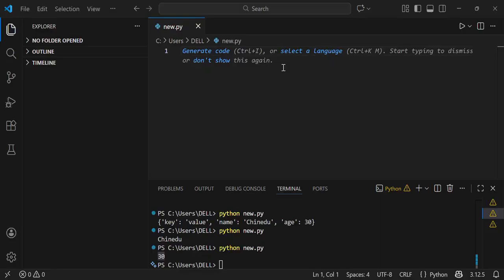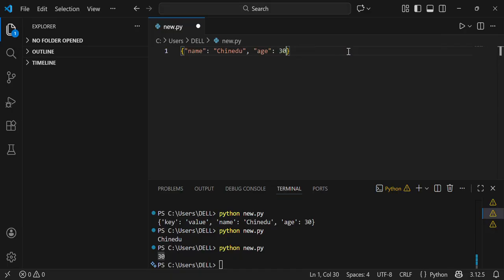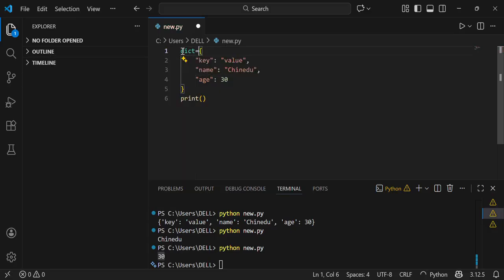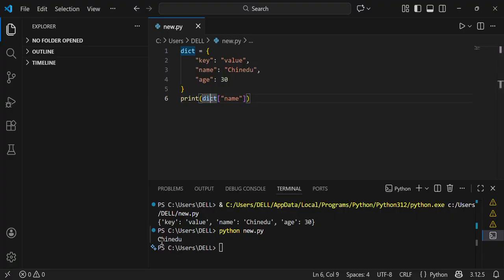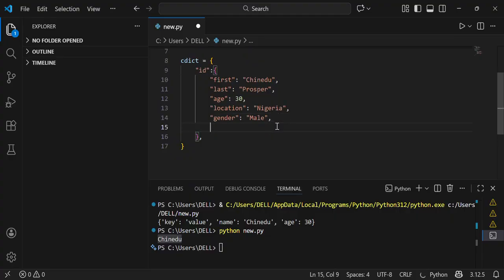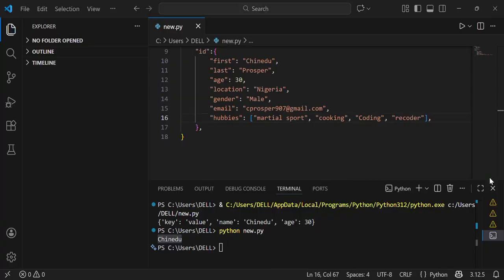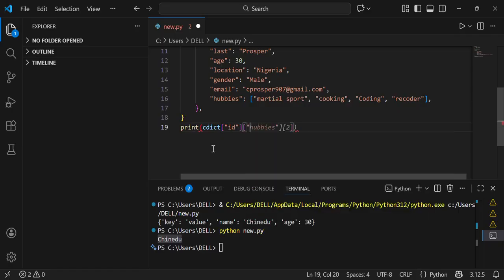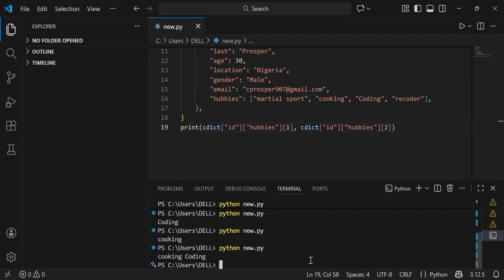Python Dictionary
My first introduction of python dictionary. Guys I need those likes, comments and subscriptions.